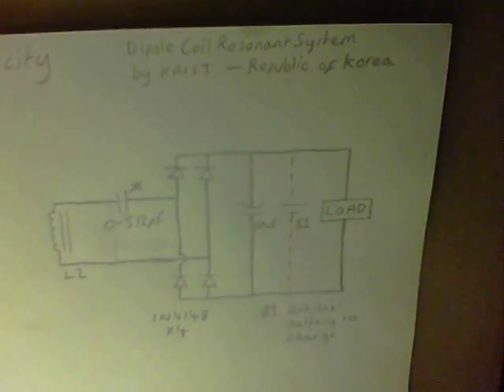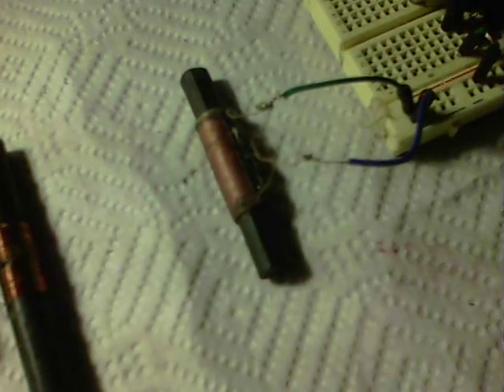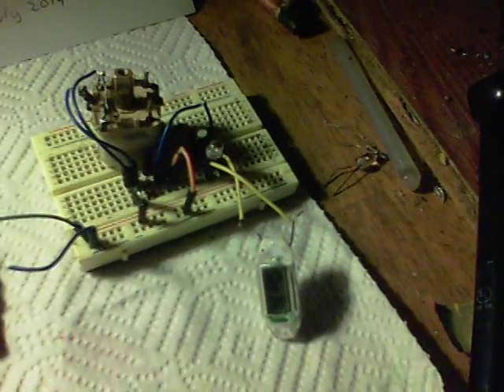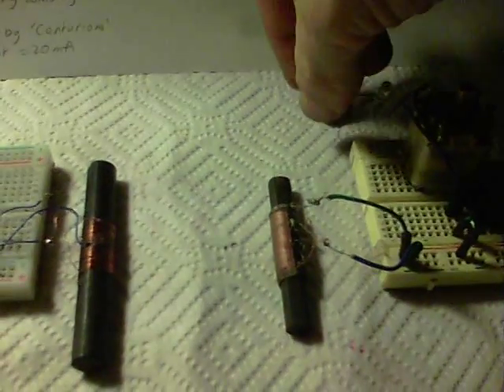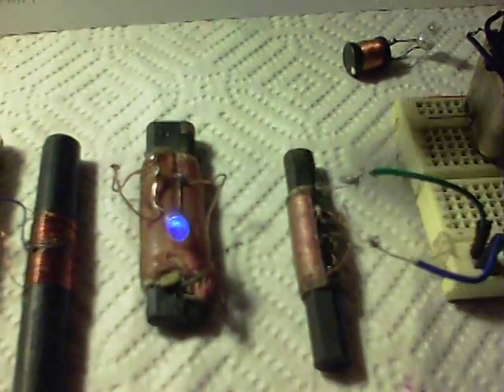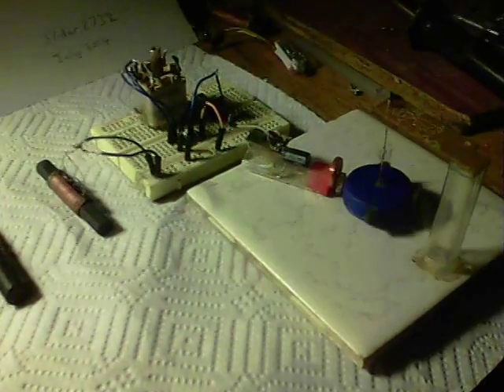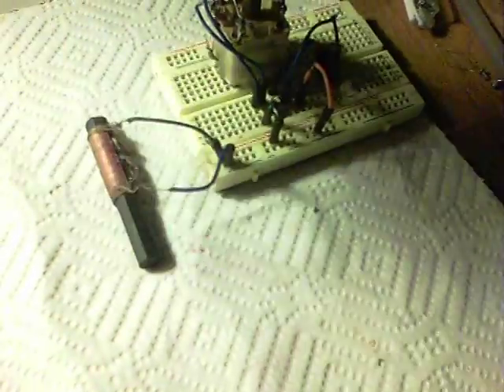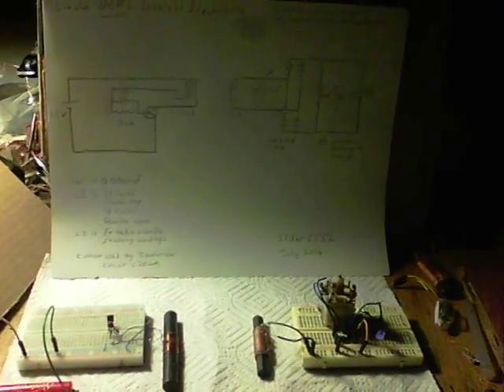Simple 'DCRS' Wireless Electricity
After seeing the KAIST system, I wondered if it could be replicated on a much smaller scale...ideally using just a 1.5V AA battery.
This is my replication, which uses 20mA.
More power throughput can readily be achieved by lowering the Base resistance (7.1K here) or by using a higher voltage input.

The 'Centurion' wireless transmitter circuit is my SWES with a tank section :)
Interestingly enough, part way through the video the ferrite pieces interacted in a way that might help to 'relay' or boost onward transmitted power.

Specs of the transmitter side:
Transistor - MPSA18
Cap - '101' ceramic
Resistor - 7.1K (1x5K, 1x2.2K whose tolerances gave 7.1K total)
Ferrite rod with 17 turns one side, center tap, 18 turns on the other of approx 32AWG.

Receive side:
0-512pF variable capacitor
4x 1N4148 diodes
10uF electrolytic capacitor
Ferrite rod with original factory radio windings in place.

Hopefully such videos are the reason for the appreciated viewing of my channel.